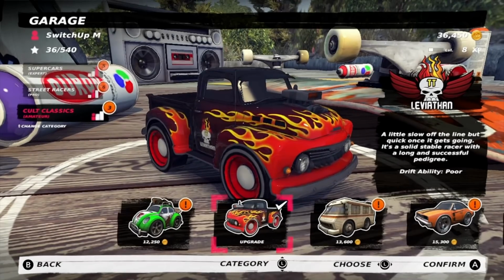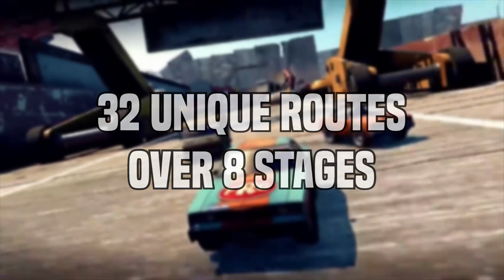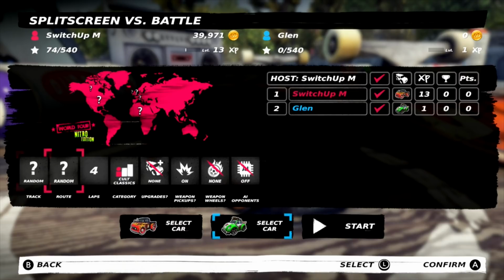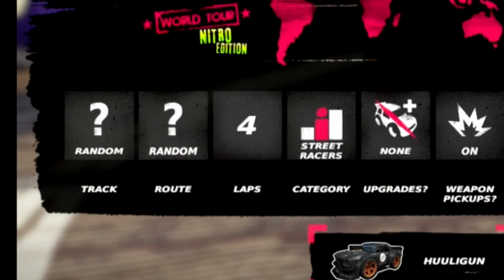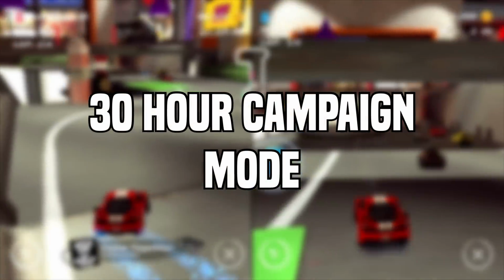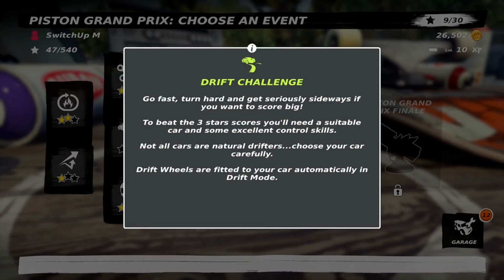Table Top Racing: World Tour Nintendo Switch - Everything YOU NEED to know...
Table Top Racing: World Tour – Nitro Edition is now live and available to purchase!

Happy Gaming!

Don’t forget to let us know what the forfeit should be!